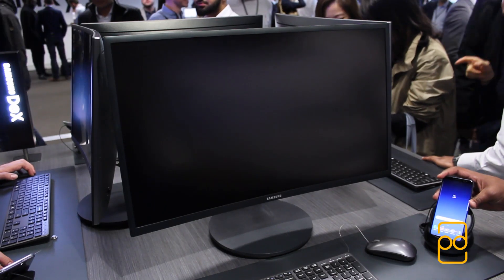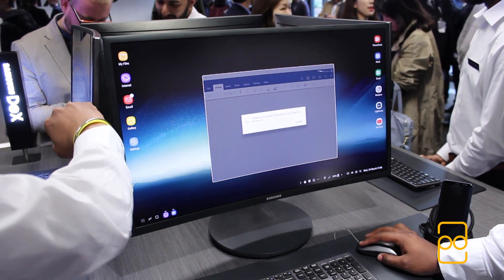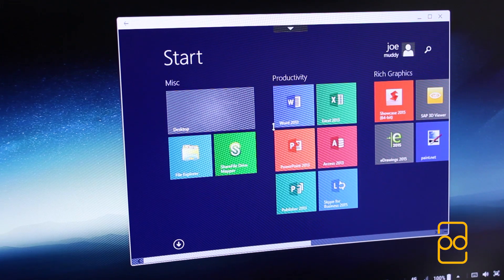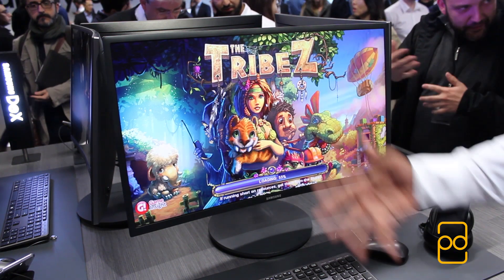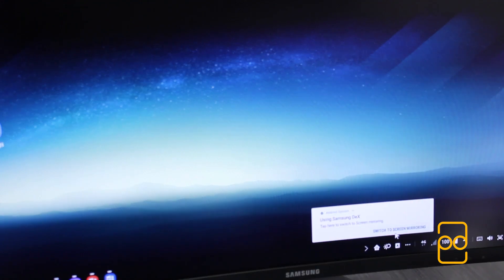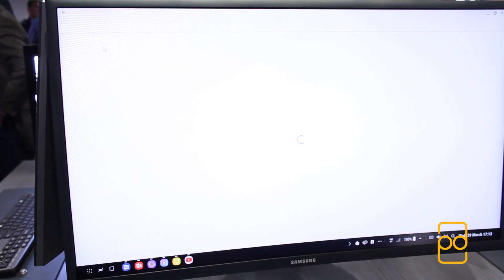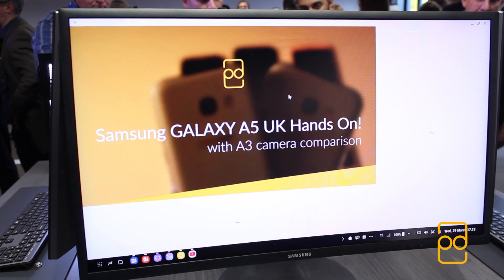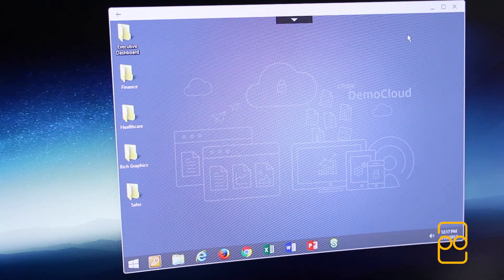Samsung DeX - Why it makes sense for Business users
Samsung DeX turns your S8 into a PC, well almost. This impressed me more than the S8, watch to find out why!
Click to tweet if you want to be awesome!

Camera I use
Lens I use (B Roll)
Microphone I use
Tripod I use
Lighting I use

Hey guys it's Purav from PDTechHD. Something different to what you were probably expecting but the Samsung DeX station really caught my eye and I thought I'd focus on how it can help business users. Feedback is very much appreciated as always.

Special thanks to Kadesh from Samsung for giving me the walkthrough of the Samsung DeX and specifically showing me the Citrix demo.